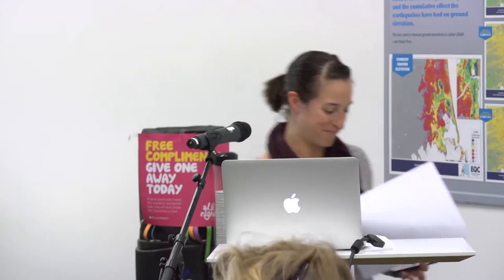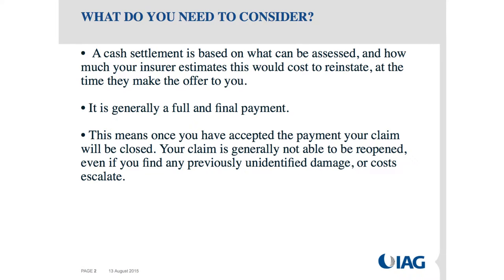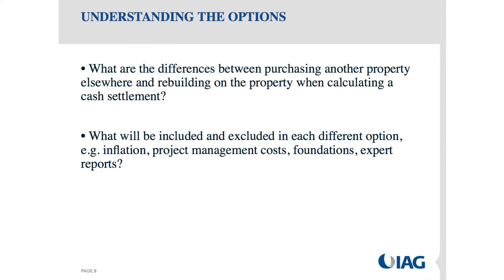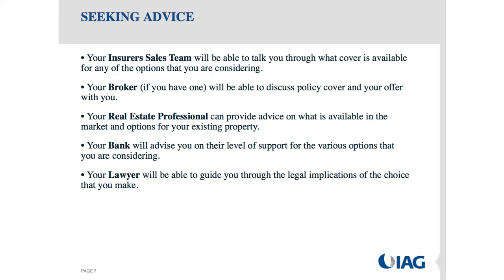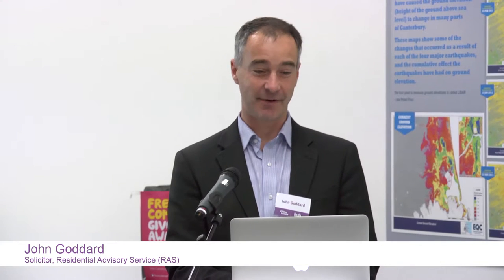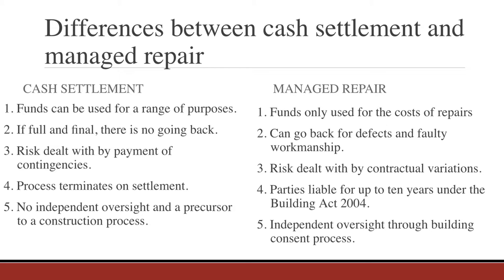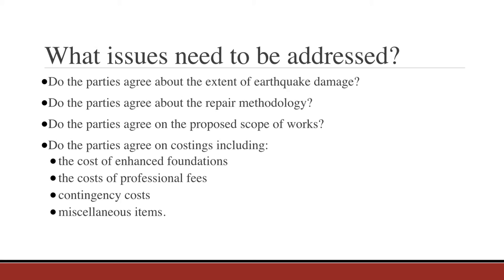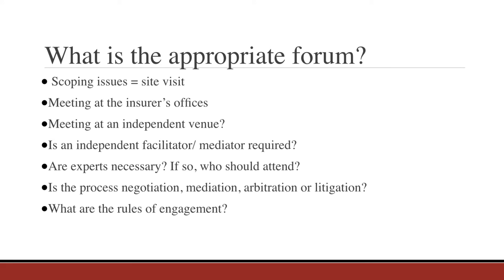Understanding the Cash Settlement Options seminar - 20 August 2015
These seminars cover how cash settlements are calculated and on-going insurance cover. It also talks about the legal implications of cash settlement options and your repair or rebuild decisions.

Recording of the seminar Understanding the Cash Settlement Options, held at the In The Know Hub, 20 August 2015.

The seminar covered:
- What are my options if I take a cash settlement? From an insurer perspective and a resident perspective
- Repair; rebuild; sell and buy elsewhere; rent out 'as is where is'.
- What are the differences between purchasing another property elsewhere and rebuilding  on the property when calculating a cash settlement? ie. what will be excluded eg.  inflation, project management costs, foundations, expert reports.
- How long will it take to process or sort each of the above options and what do I need to do?
- What should I do when I am told I will be cash settled? E.g. expectations about legal advice.
- What happens if I had already started the process of a rebuild/repair with my insurer before they decide to cash settle me? Am I able to use that prep work somehow?
- What are the major differences in insurance policies regarding cash settlement and how they can be settled/negotiated?

Definitions: what you need to know when negotiating a cash settlement:
- What is forced cash settlement?
- Negotiating your cash settlement offer – what does this mean and what is a 'typical' process?
- Contingencies/contingency clauses – what are they and what do they mean?
- Partial settlement – what is the difference between this and contingency clauses? What are the benefits and/or the risks?
- What do I need to check? Policy entitlements to check: stress allowance, accommodation allowance, landscaping, consequential damage, building insurance
- How do I put together my response to cash settlement  and who can help me?